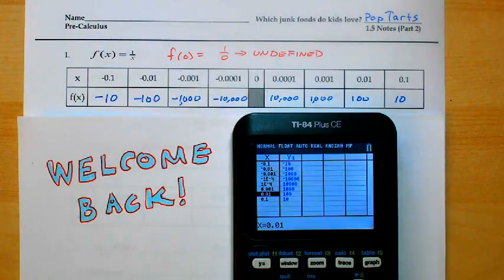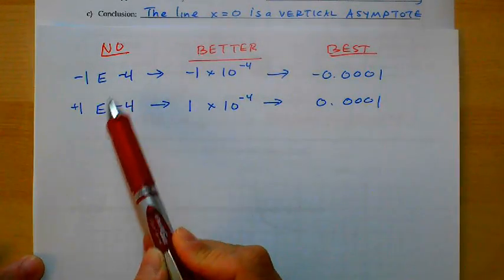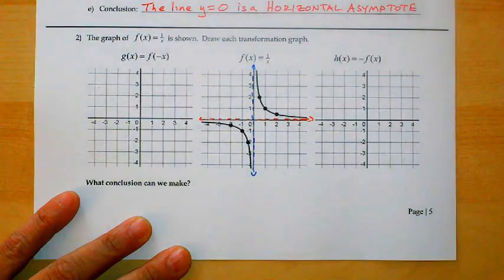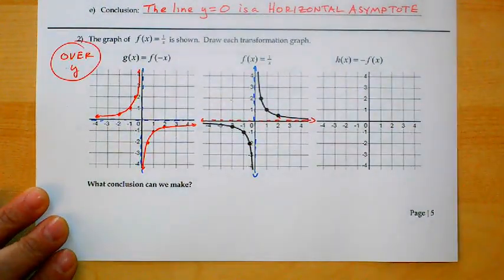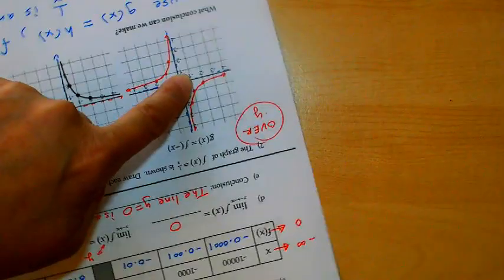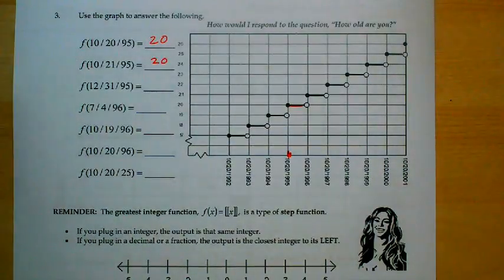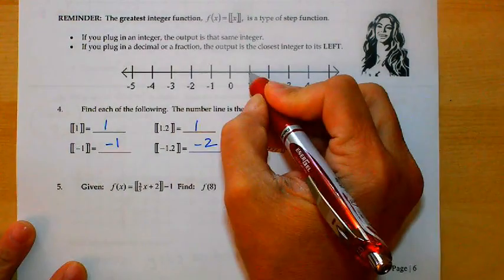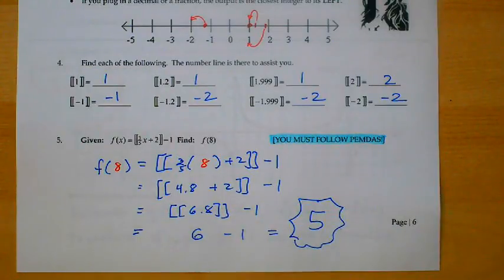CPPC Reciprocal and Step Functions (1.5 Notes Part 2)